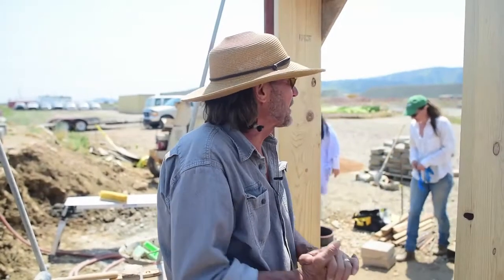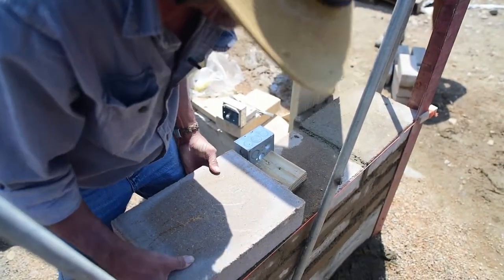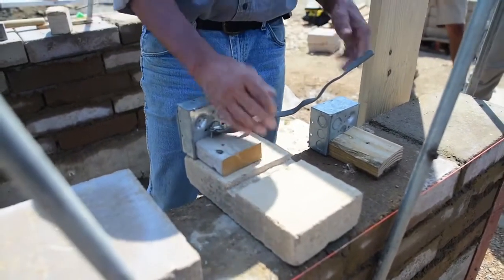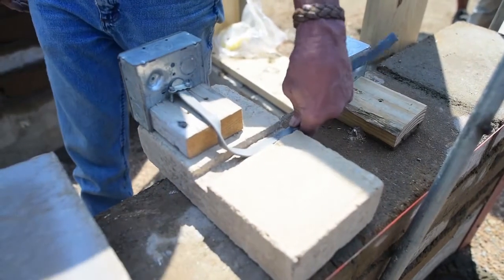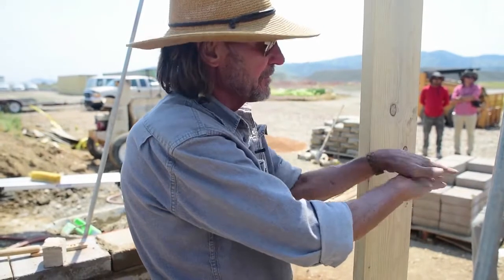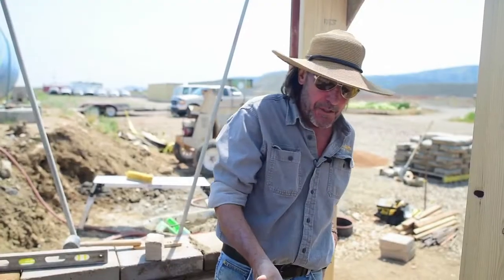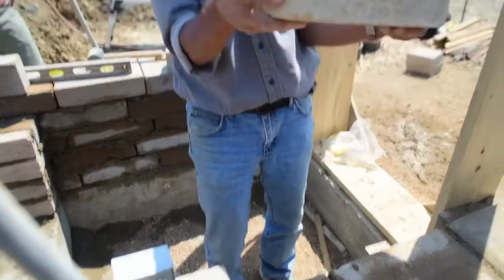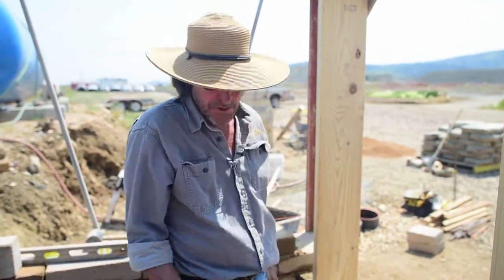Part 7 Installing an Electric Box in a CEB Wall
Planning ahead for all routes of plumbing pipes and electrical wire can provide significant labor savings if the channels are to be installed inside the wall.  Plumbing, pipes, whether plastic or copper, can be laid in the wall as the blocks are stacked.  An alternative system involves stacking the wall first and cutting trenches into the wall for the plumbing pipes.  This video shows how to install cavities in the compressed earth block wall for the use of electrical, plumbing, and any other vertical or horizontal channel.  With Jim Hallock of Earth Block International.